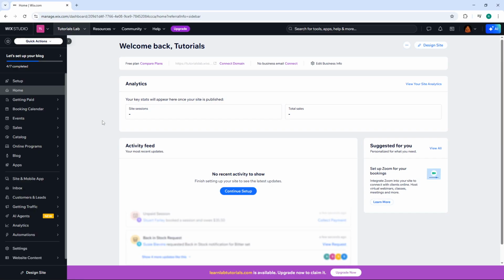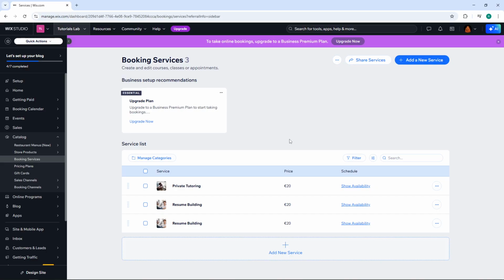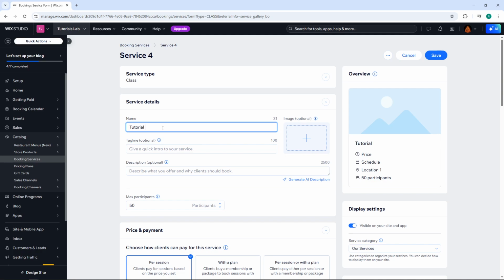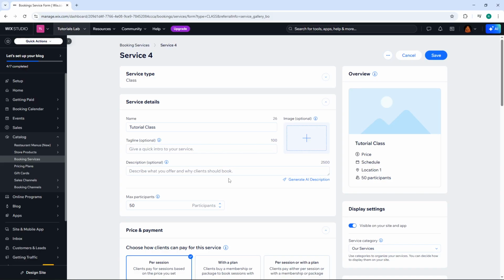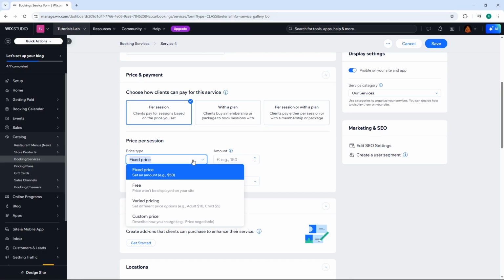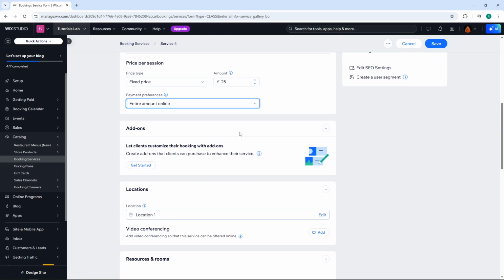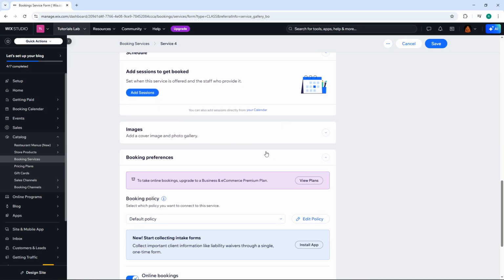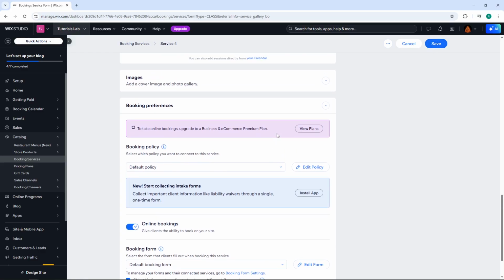How to Set Up Classes on a Wix Site In Wix Bookings (Tutorial 2026)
Along the way, you'll learn how to set up classes Wix site, create classes in Wix Bookings, add new class to Wix website, configure group sessions Wix platform, Wix Bookings tutorial for classes, manage class schedule on Wix, setting up courses with Wix Bookings, guide to adding classes Wix website, launch online classes using Wix Bookings, steps to set up Wix classes, how to enable classes in Wix, creating booking system for classes Wix